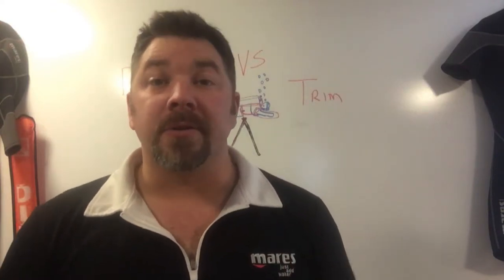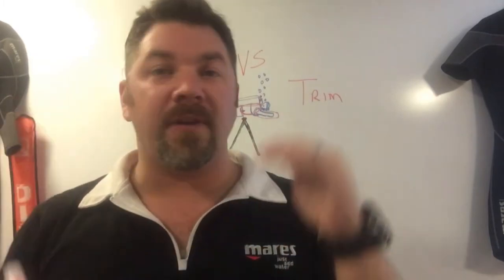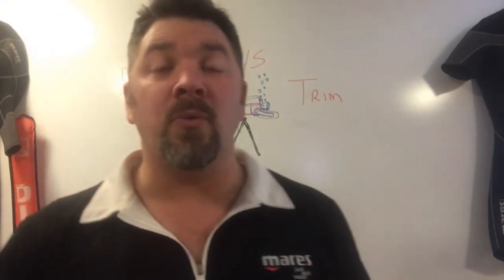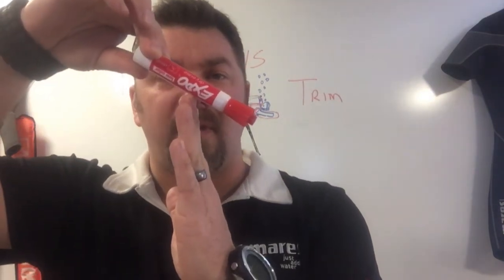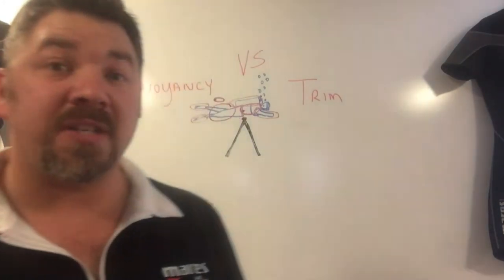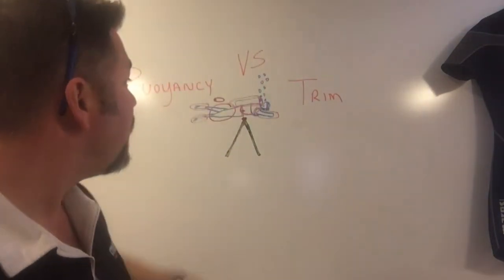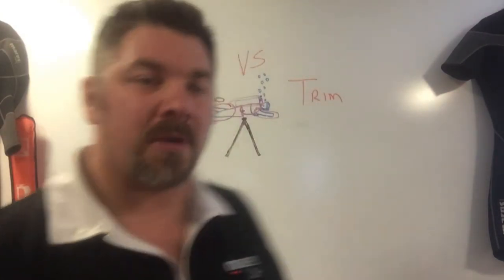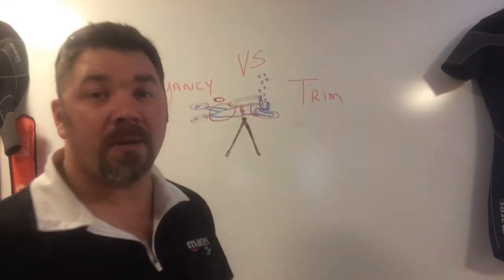Buoyancy Vs Trim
So you are properly weighted, but are you trimmed out?

Getting trimmed out properly is different than being weighted properly, although they do go hand in hand.  These quick little tips will help you stay horizontal in the water column, increase your breathing proficiency, protect the environment, and make you a more comfortable diver.